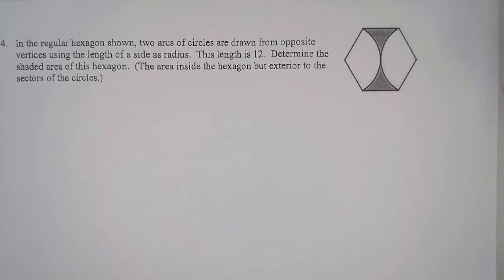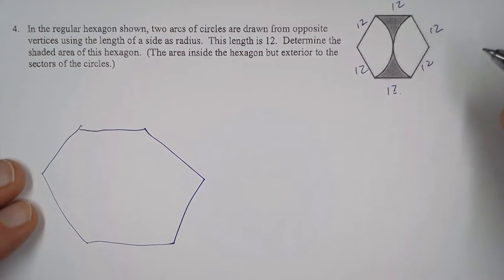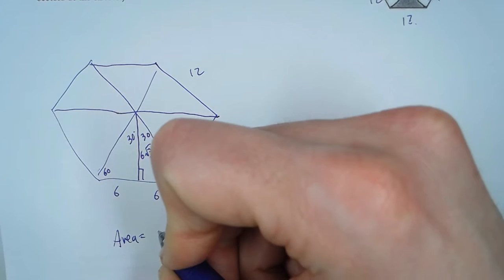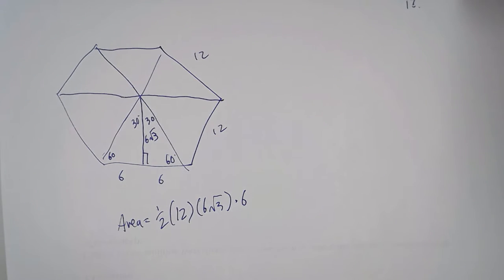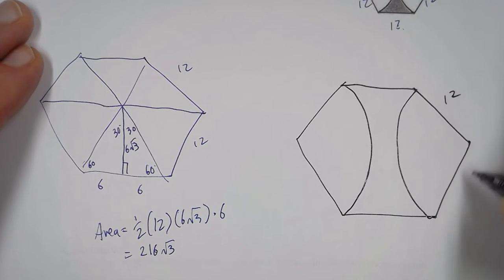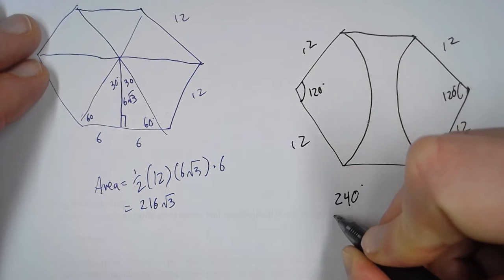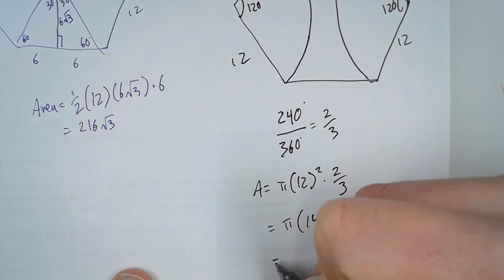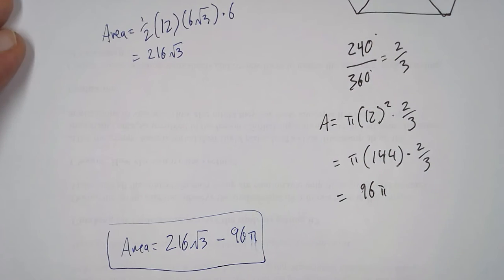2017 ICTM State AA Geometry Question 4